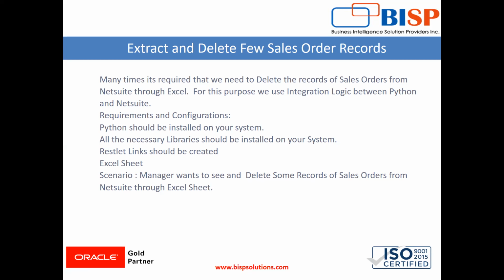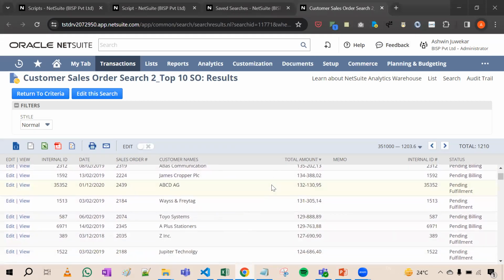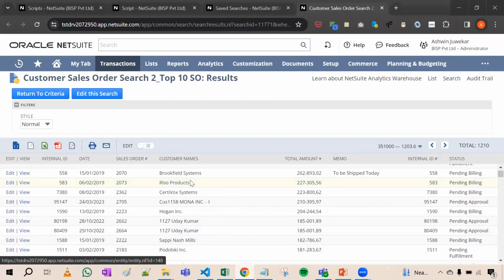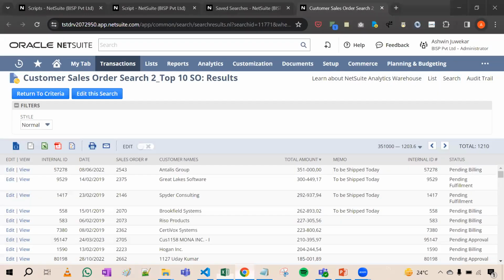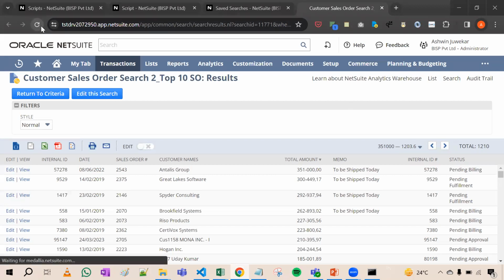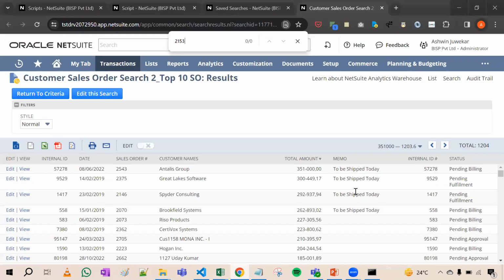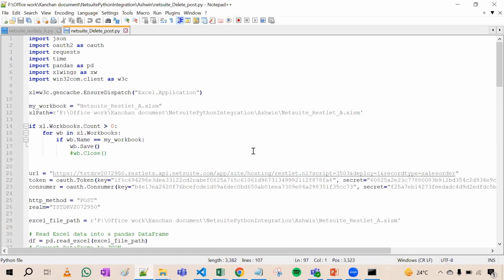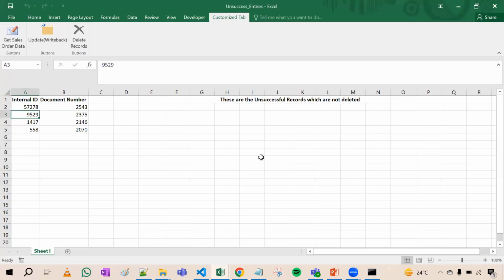Netsuite Python Excel Integration Delete Records | NetSuite REST API Integration | NetSuite Jobs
netsuite rest api example